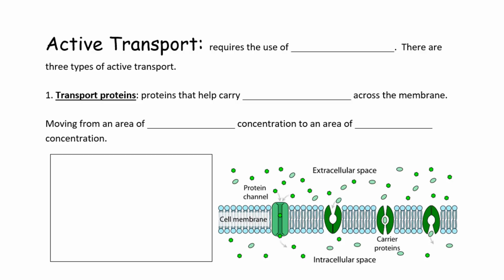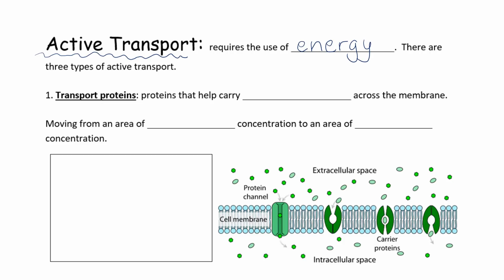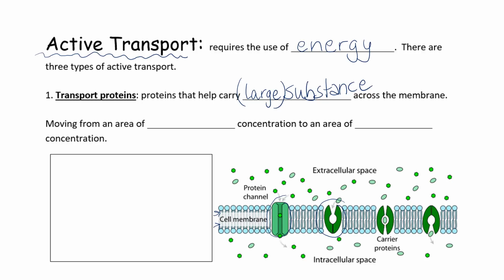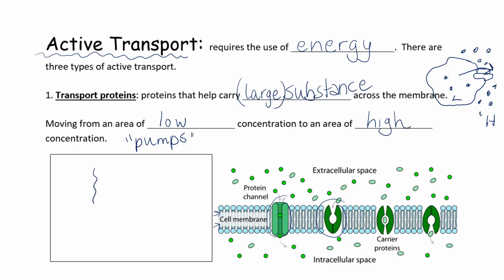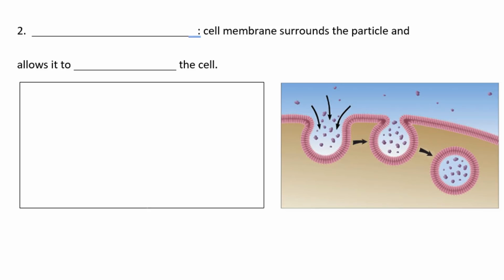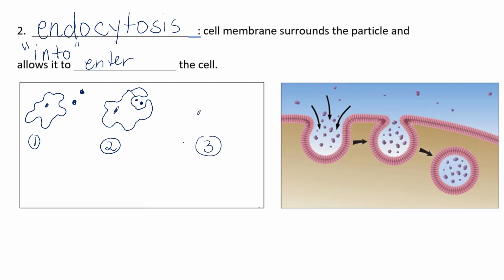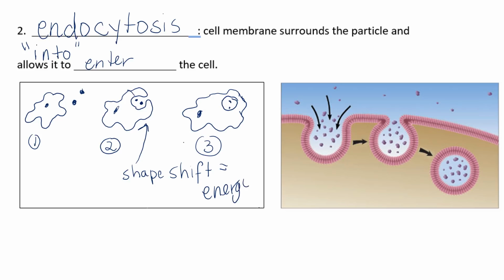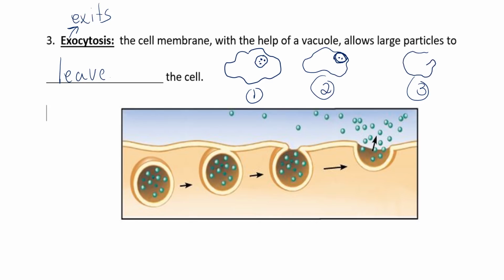Active Transport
Basic video abut active transport